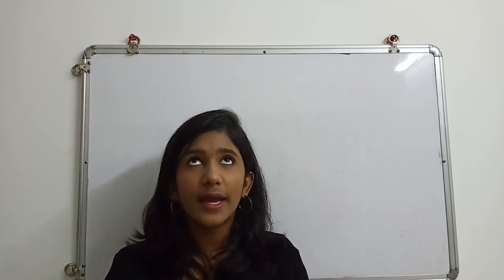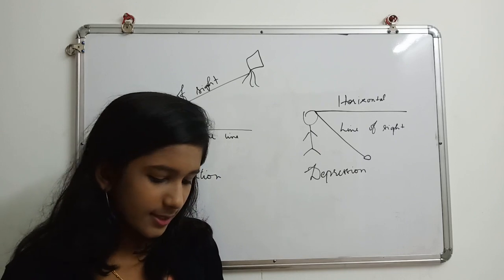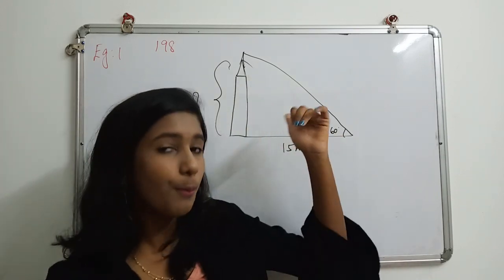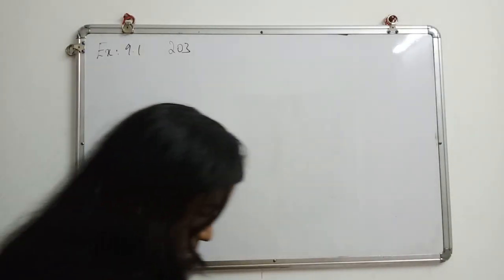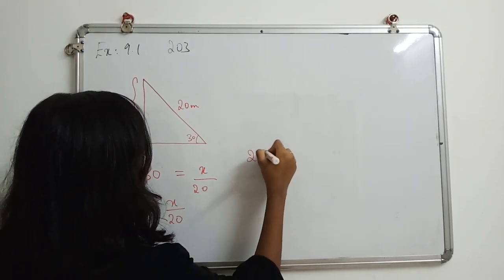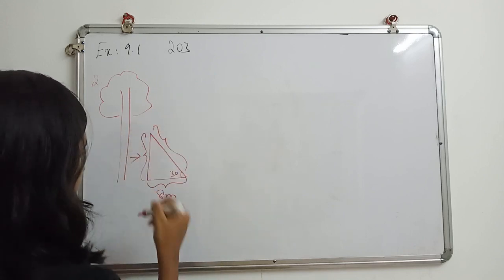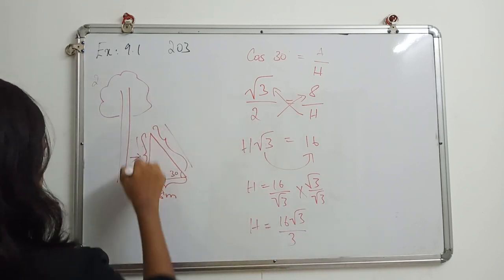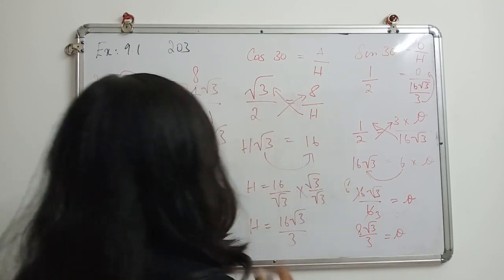Applications of Trigonometry | Part 1 | Class 10 | English | 2020 - 21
Questions
Example 1
A tower stands vertically on the ground from a point on the ground which is 15 M away from the foot of the tower and the angle of elevation of the top of the tower is found to be 60 degrees. Find the height of the tower
Ex 9.1
1) A circus artist is climbing a 20 m long rope, which is tightly stretched and tied from the top of a vertical pole to the ground. Find the height of the pole, if the angle made by the rope with the ground level is 30°.
2) A tree breaks due to storm and the broken part bends so that the top of the tree touches the ground making an angle 30° with it. The distance between the foot of the tree to the point where the top touches the ground is 8 m. Find the height of the tree.